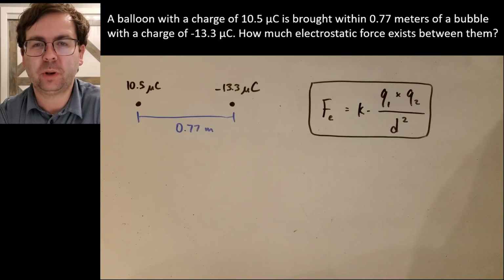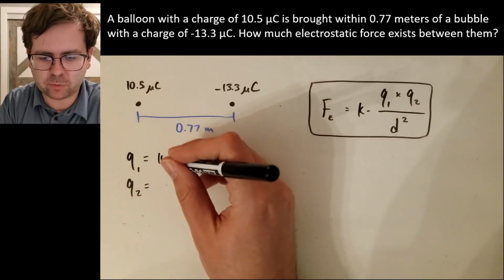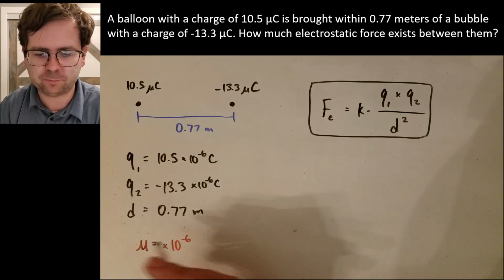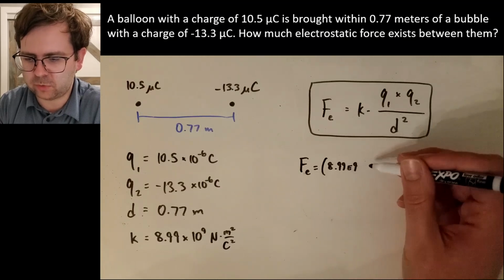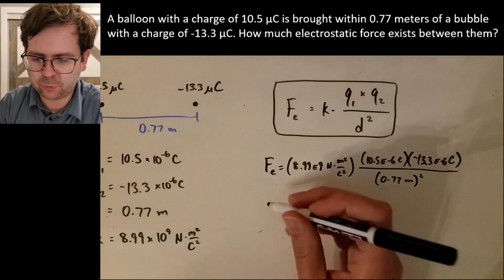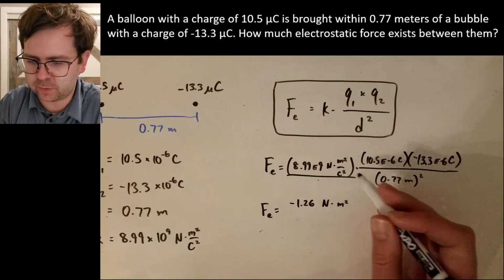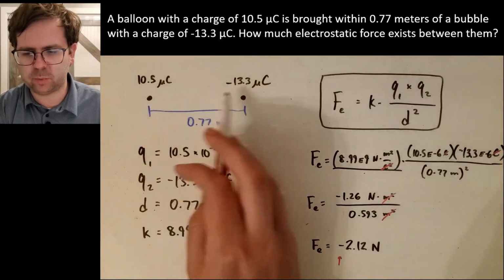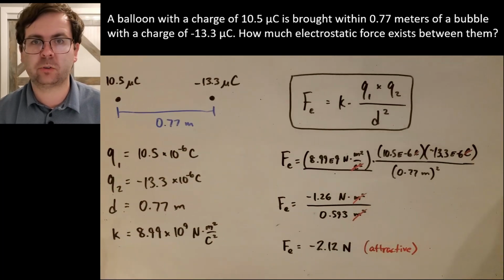Solving for Force with Coulomb's Law